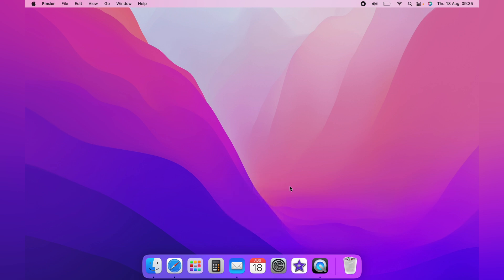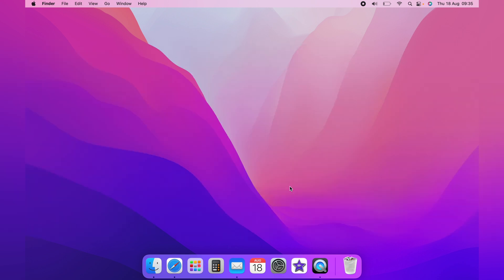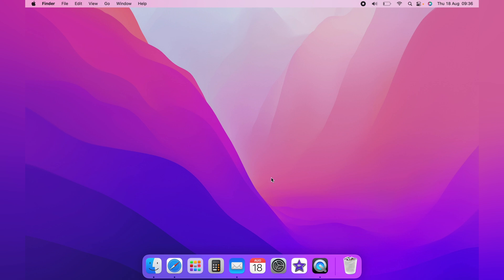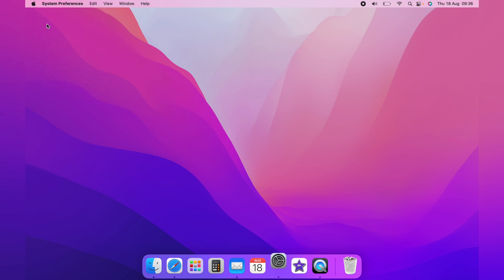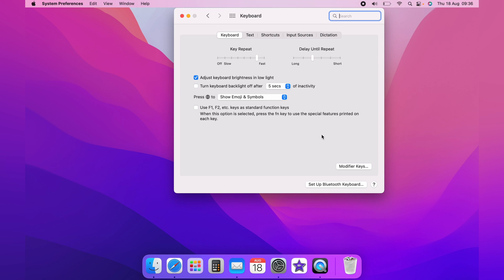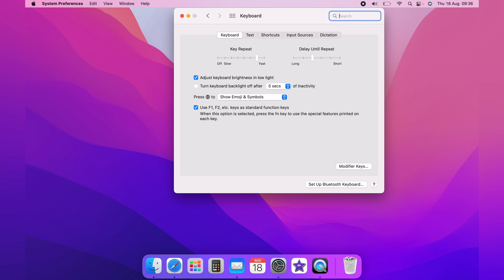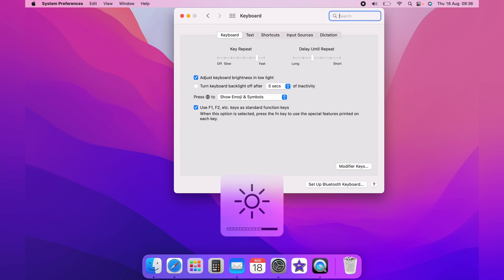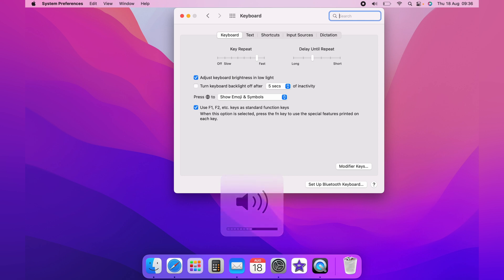How To Enable F1 F2 .....F12 as Standard Function Keys On Mac Keyboard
In todays video we are going to learn How To Enable F1 F2 .F12 as Standard Function Keys On Mac Keyboard this will work for any Mac iMac, Air, etc.